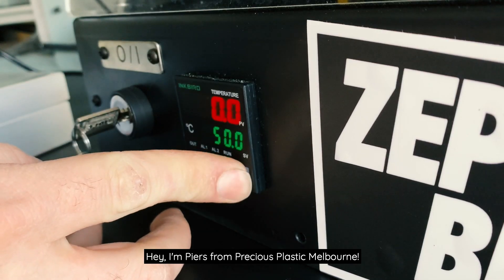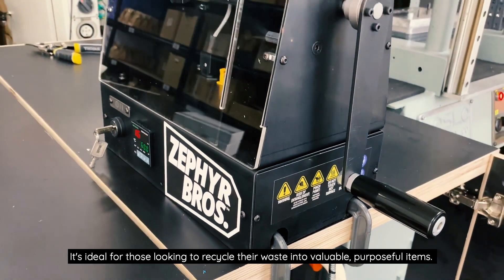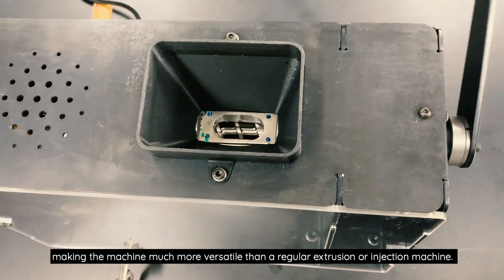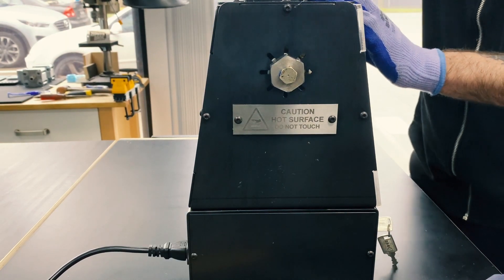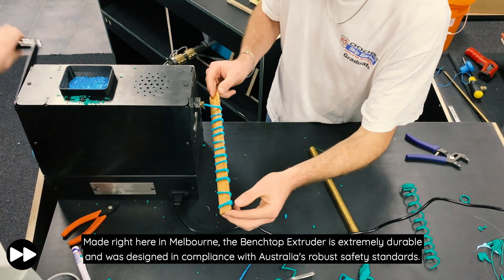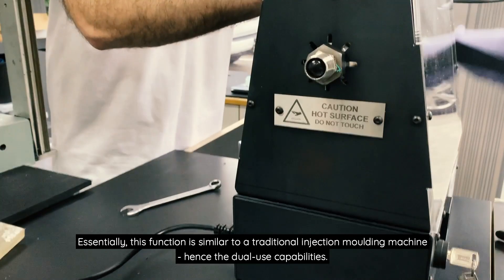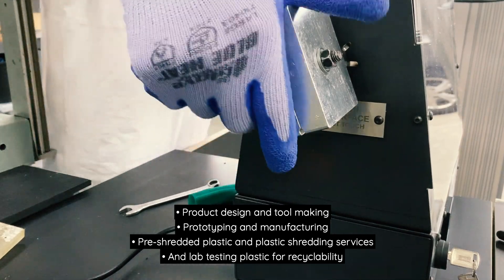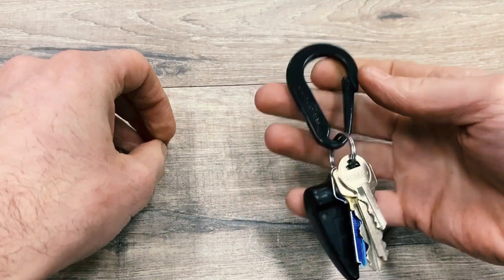Benchtop Extrusion Machine | Turn Your Plastic Waste Into Products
We are excited to announce the launch of this world first! This hand-cranked plastic Extrusion Machine is designed for filling moulds, making filament and crafting jewellery.

This is a safe machine, with a single-screw design created specifically for schools, small business and community groups looking to recycle their own waste into valuable and purposeful items.

No need for an energy-intensive lever pull - with a smooth hand-crank, this machine is super simple to use.